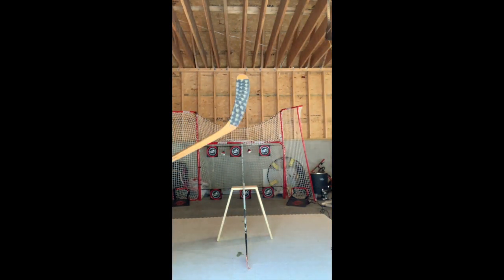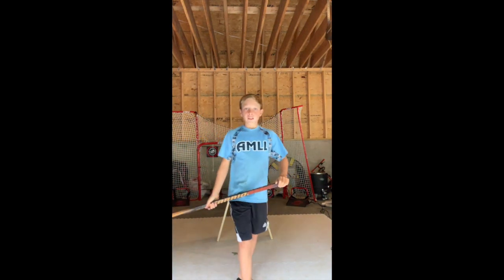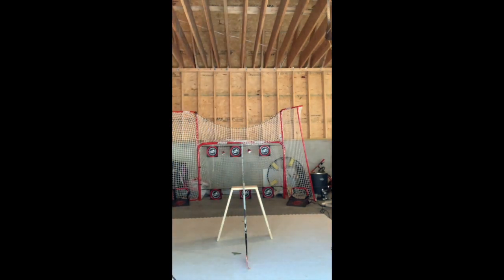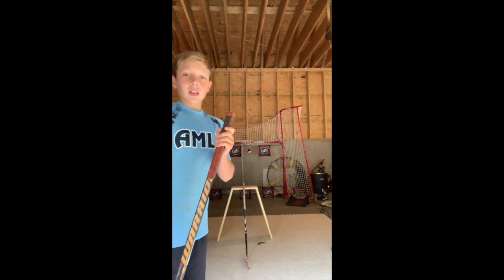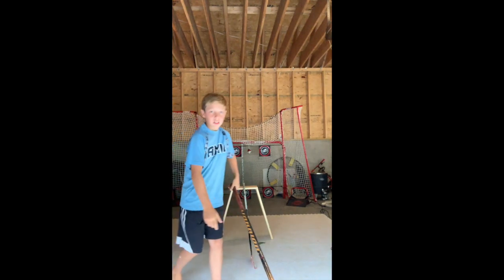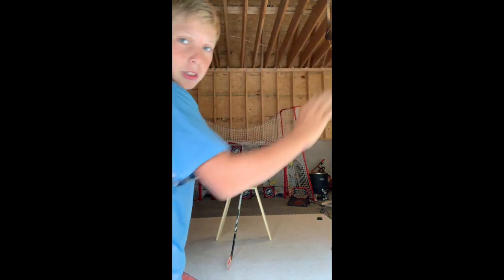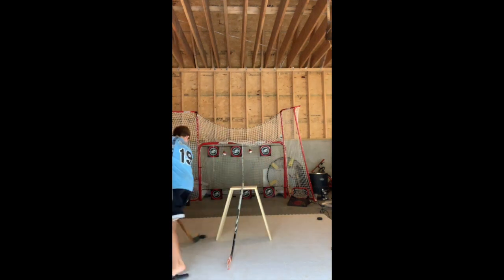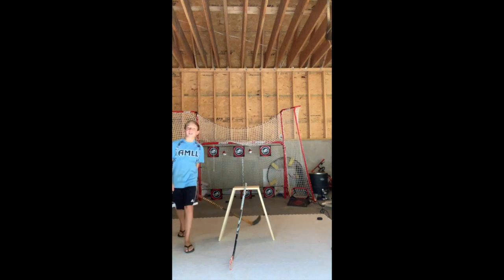Cow Bells are Done!!! (Trying Them Out)